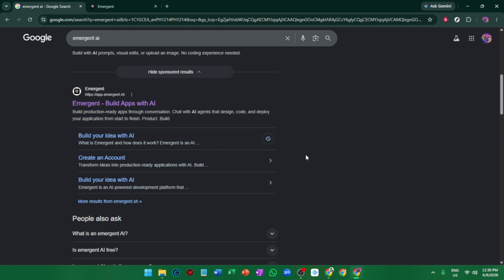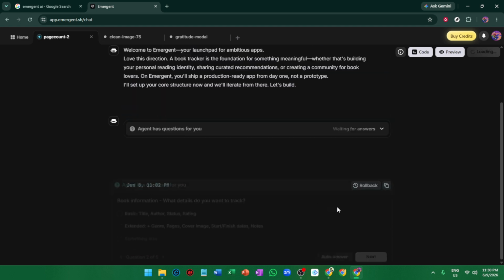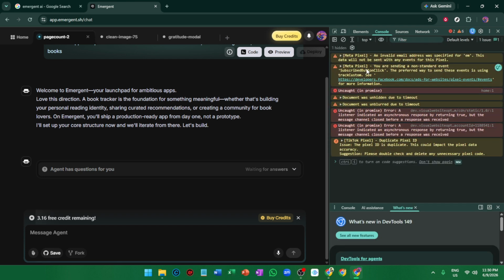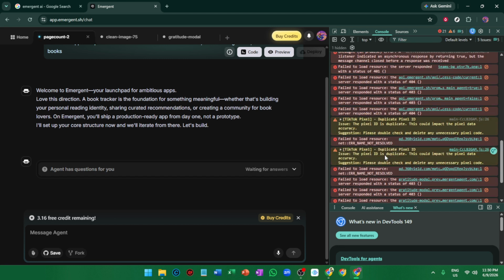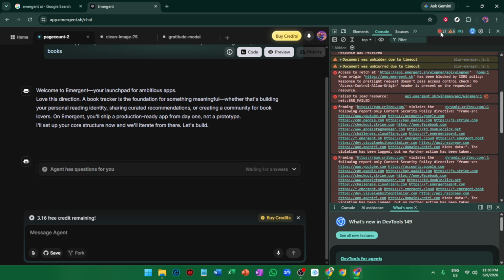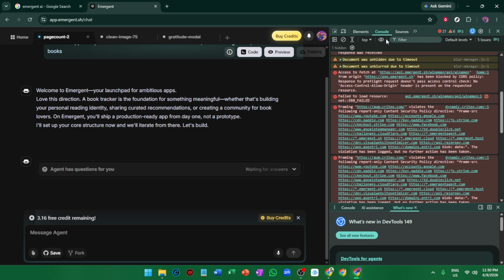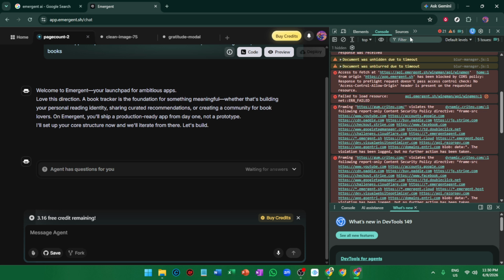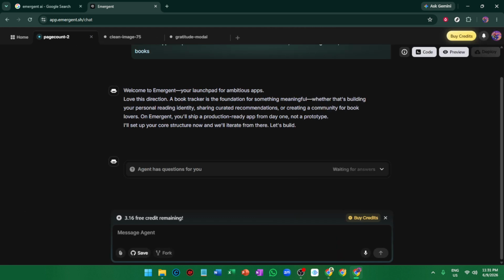How to Fix Emergent AI Build Errors [2026 Guide]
In today's video we cover: Emergent AI,Emergent AI tutorial,Fix Emergent AI Build Errors,How to Fix Emergent AI Build Errors,Emergent AI errors,build errors tutorial,debug Emergent AI,AI app troubleshooting,fix deployment errors,app build failed,error fixing guide,AI coding platform,web app debugging,SaaS app troubleshooting,EmergentAI,Emergant AI,Emergent AI issues,compile errors fix,app development errors,AI development tutorial,error resolution guide,fix coding errors,build failure solution,AI software development,web app errors,2026 guide,development troubleshooting,Emergent AI help,app debugging tutorial